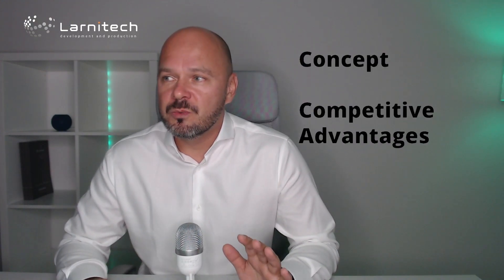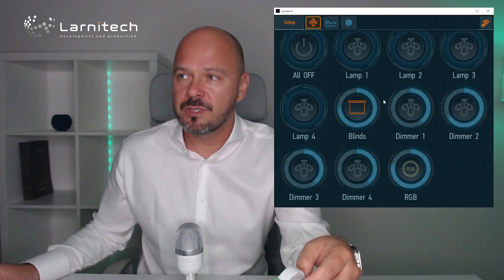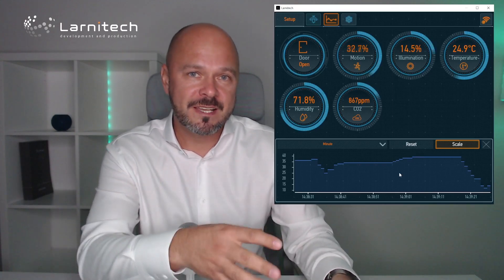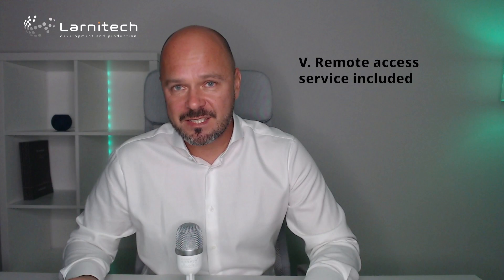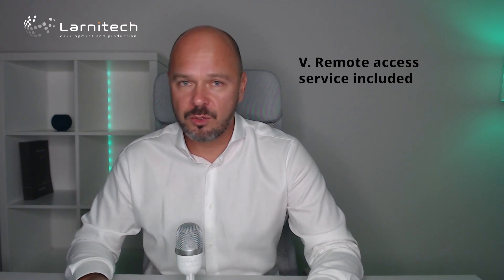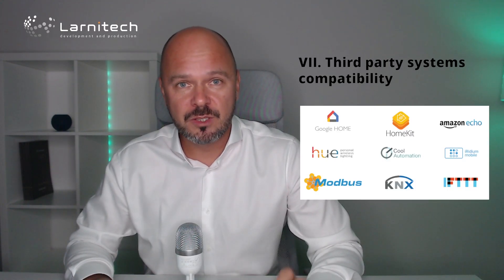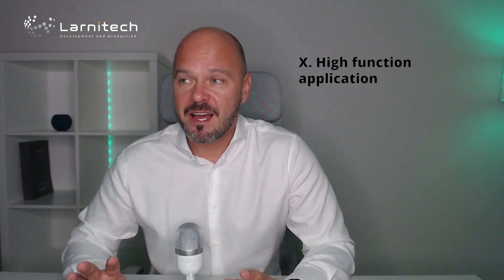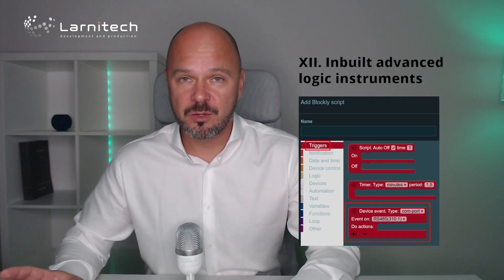Larnitech competitive advantages ENG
So many home automation systems on a market. Why use Larnitech? Here are 13 main reasons for installers and system intergators to do so:

00:00 Introduction
00:23 What Larnitech Is
00:49 The idea of the system
01:22 Advantage №1. Plug'n'play device discovery
05:29 Advantage №2. All main home automation functions are covered
06:16 Advantage №3. Designed to be installed in new homes by professionals
07:53 Advantage №4. Backup / restore configuration system
09:21 Advantage №5. Remote access service included
10:13 Advantage №6. Ecosystems and voice control are included
10:52 Advantage №7. Third party systems compatibility
11:53 Advantage №8. Remote technical support
13:37 Advantage №9. Notification system
14:41 Advantage №10. High function application
15:56 Advantage №11. Statistics up to 1 year
16:33 Advantage №12. Advanced logic instruments
17:25 Advantage №13. Made in Germany

This video was made by RUNN Automation LLC. team in Dubai Media City office